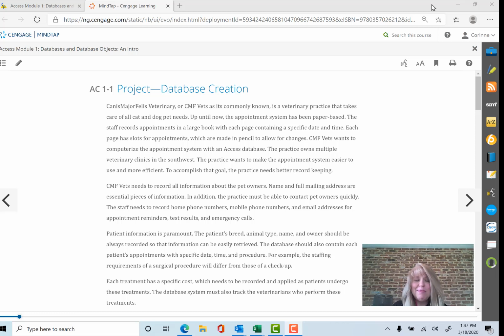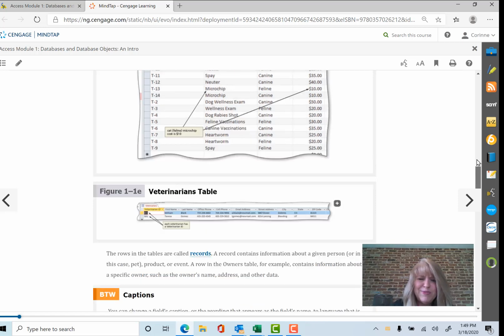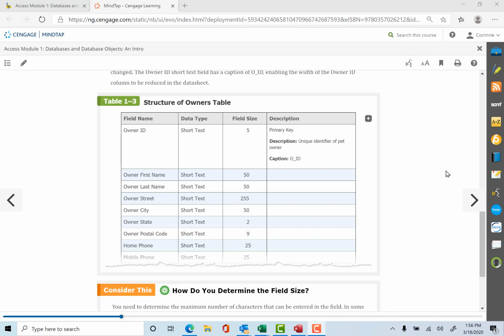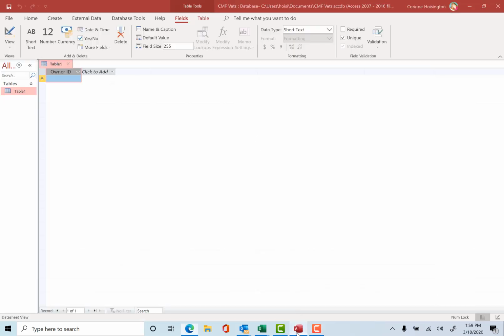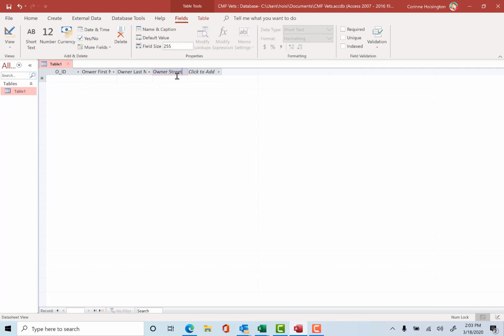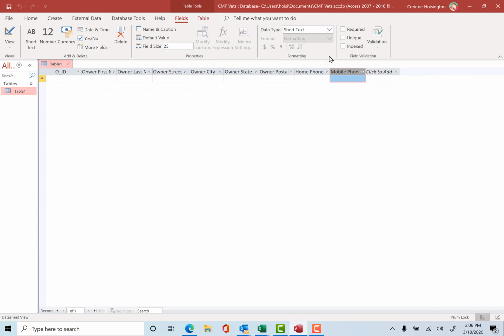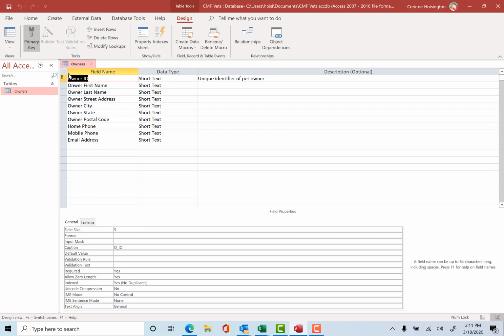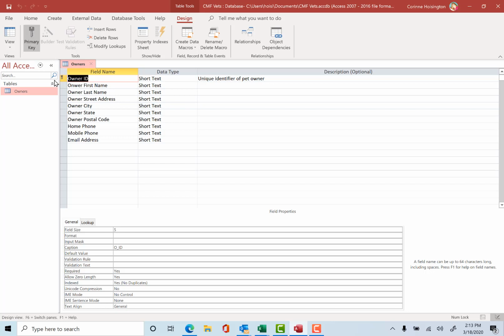Access Module 1a